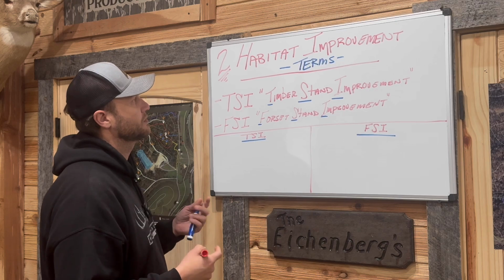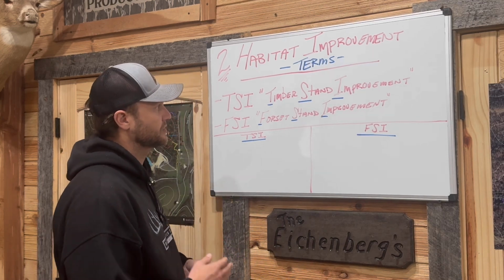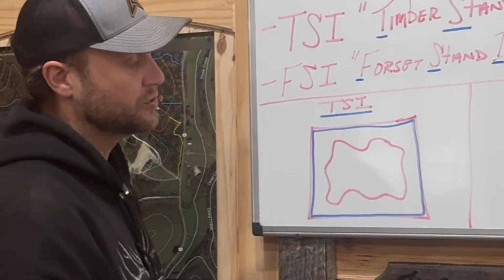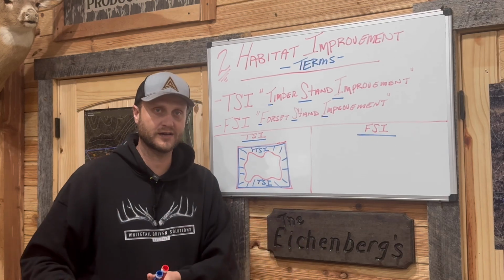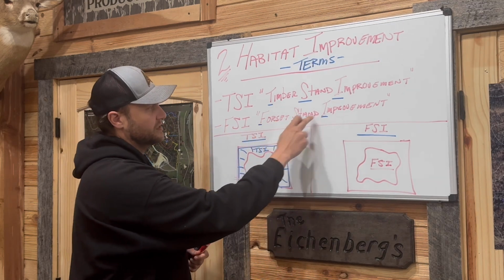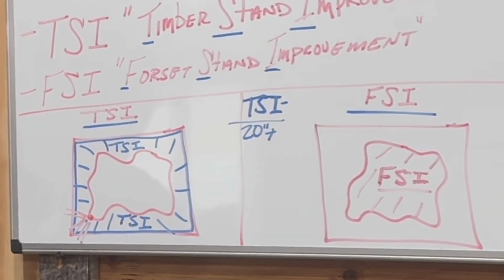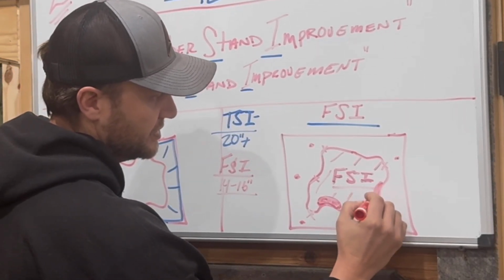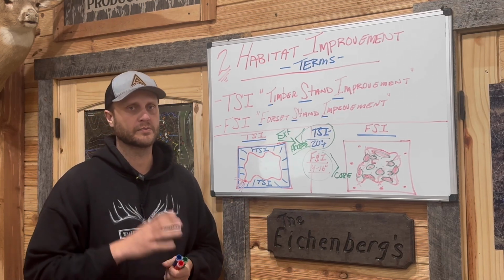TSI Vs. FSI for Whitetail Deer Hunting Properties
TSI and FSI, both great applications but they are not the same nor should they be done in the same locations.
  May “Habitat” designers and builders are using these 2 Terms as 1 and they need to be used separately in speech and application.
 Here is a video going over Why the 2 terms are different and also how to use them and where when building Whitetail Habitat this season!